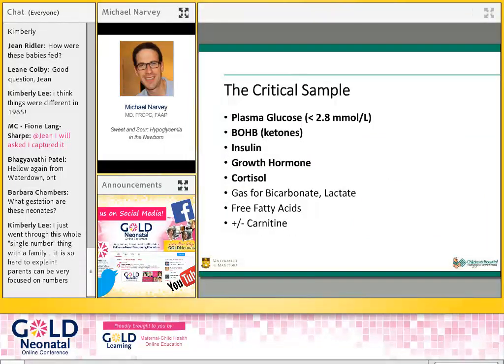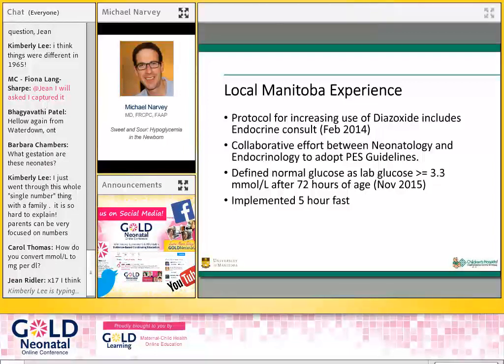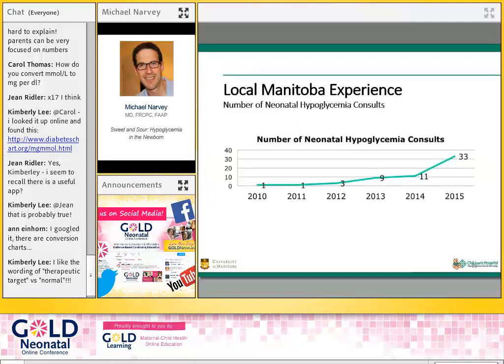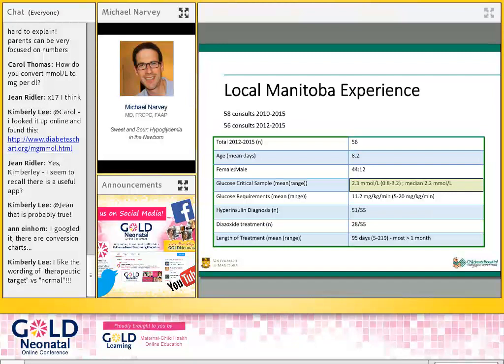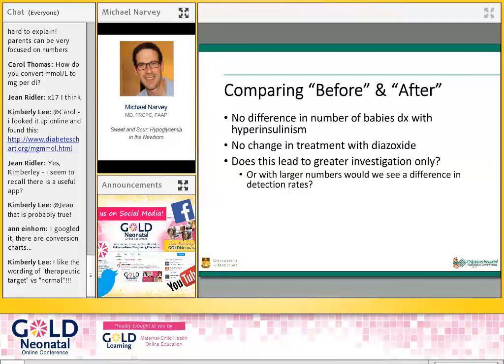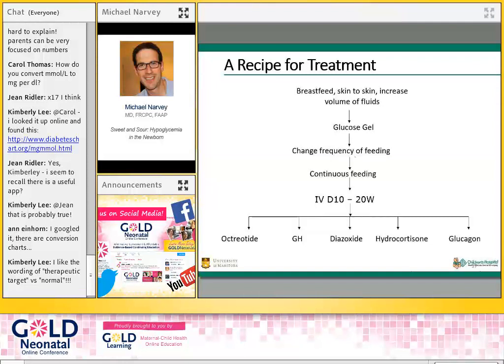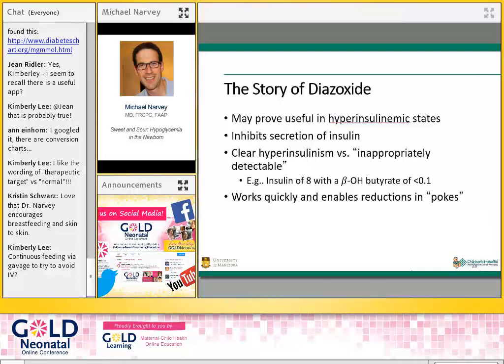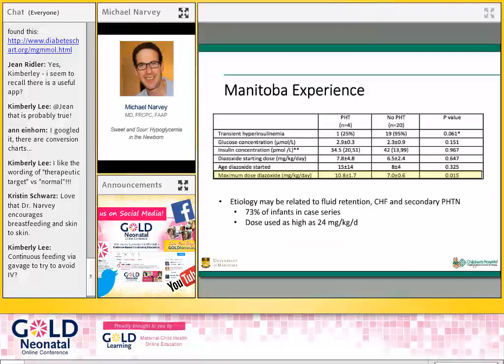Michael Narvey Neonatal 2018 Clip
A short clip of Michael Narvey's presentation "Sweet and Sour: Hypoglycemia in the Newborn" during the GOLD Neonatal 2018 Online Conference.